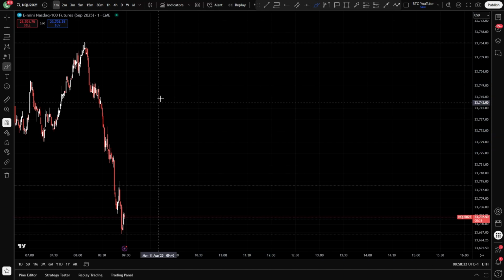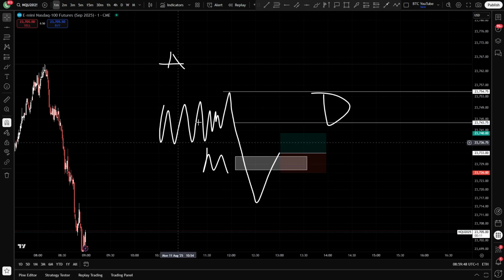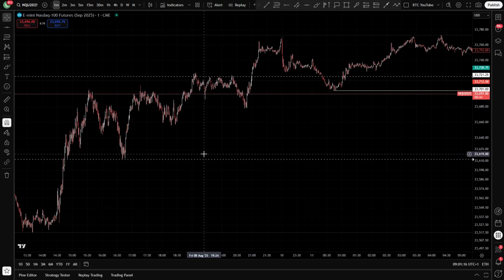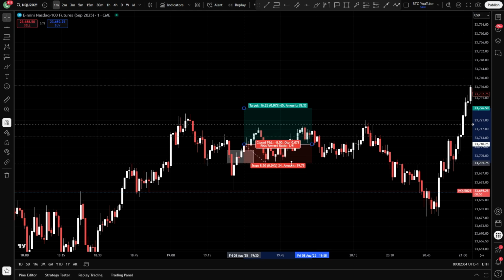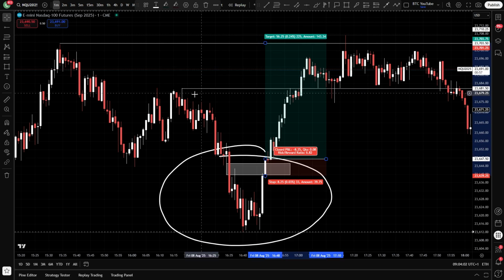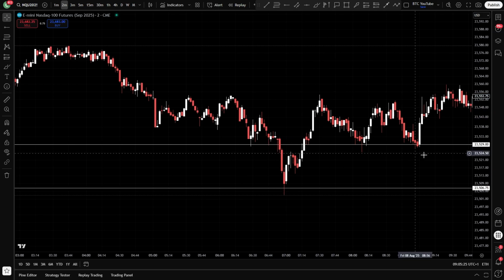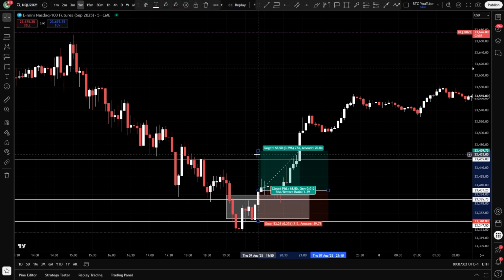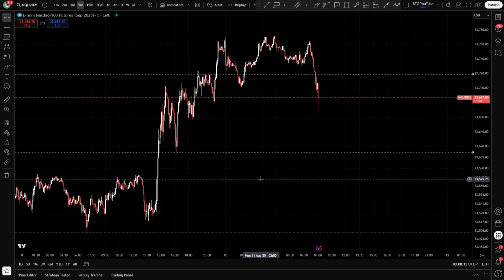80% WIN RATE, HAVE YOU TRIED THIS (UNREAL WIN RATE...)